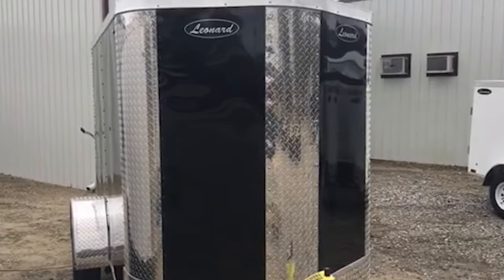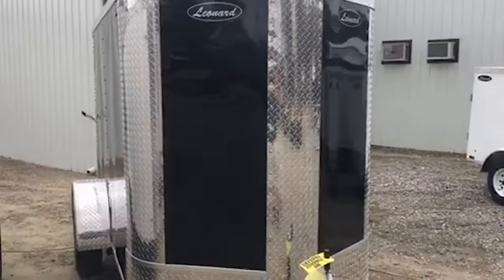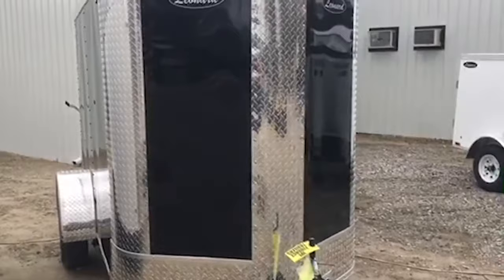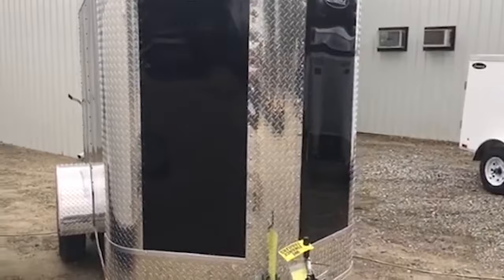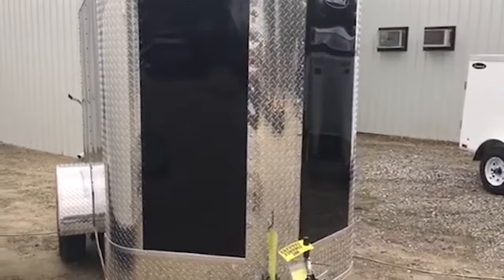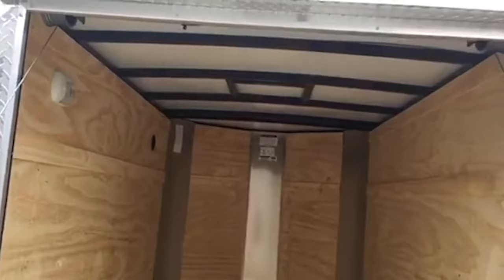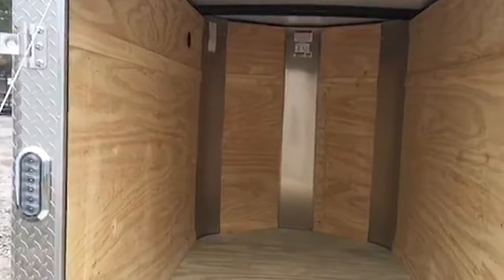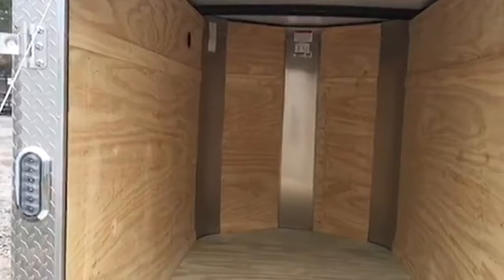Leonard Trailers V Nose 5 x 8 Cargo Trailer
Leonard manufactures, sells, and services a wide selection of Trailers from simple 4'x 6' tilt utility trailers to large enclosed cargos and car haulers. Stop by one of our factory owned outlets located in NC, SC, TN, WV, VA, GA, and FL. Our sales/service centers are also the largest installer of bumper mounted and gooseneck hitches in the five state region we serve. Needless to say, we have a good idea how to help you tow what needs hauling!